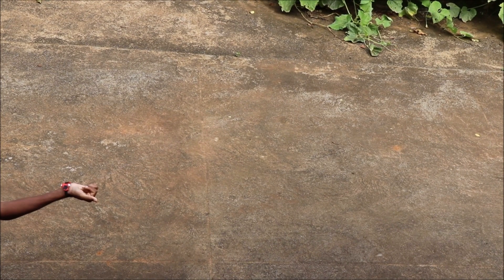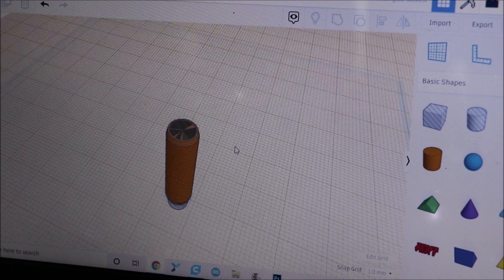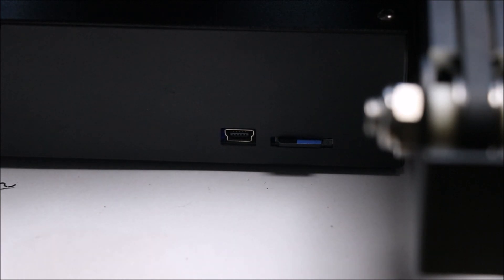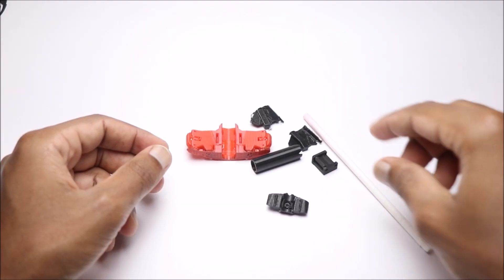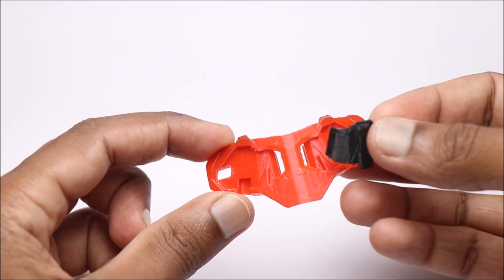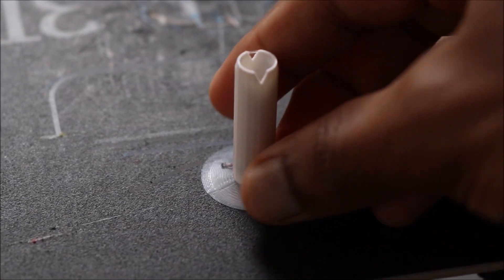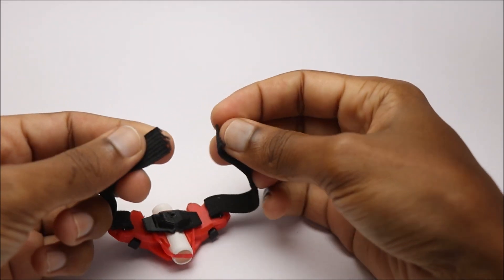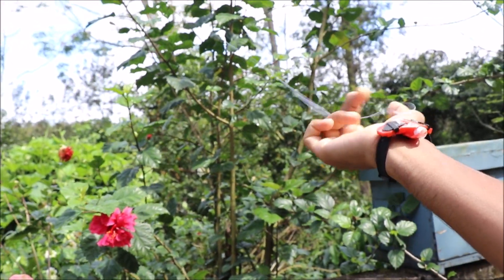How to Make Functional Spider-Man PS4 Web Shooter without Spring and Magnet | Special Web Shooter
How To Make Spiderman Web shooter Without spring and magnets
This is a Functional Spider-Man PS4 Web Shooter made from 3d printed parts and works with rubber band
I designed Barrel and cartridge parts such that it eliminates the use of spring and magnets
To make Main Body and wings i used this model from Thingiverse
If you want to make this project check all other design files used on this project